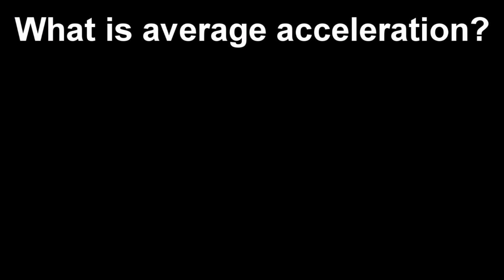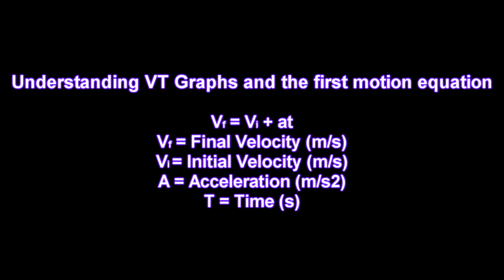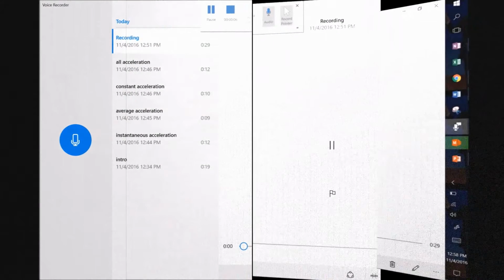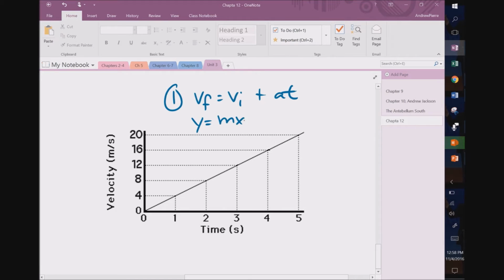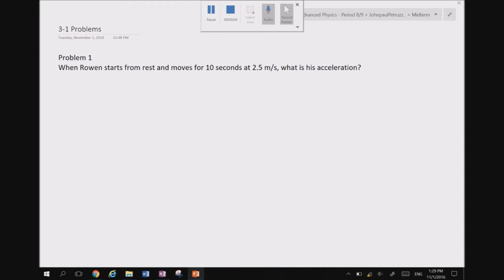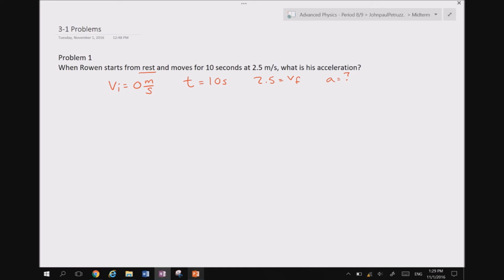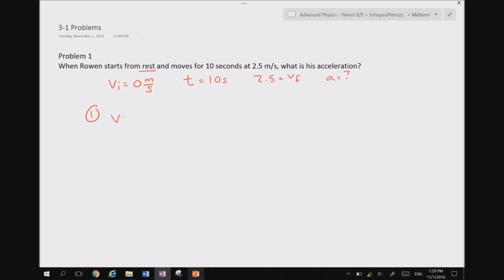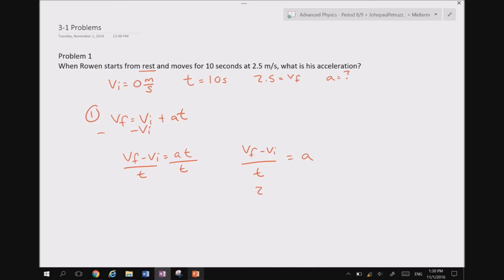3-1: Acceleration (Physics Project)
Huge thanks to all of the group members that helped the creation of this project, Andrew, Rowen, Anjali, and Emily.

Warsongs - Flash Funk (Marshmello Remix)
Marshmello - BLocKs
*I DO NOT OWN OR CREATE THIS MUSIC*